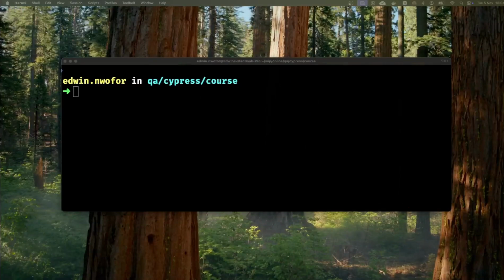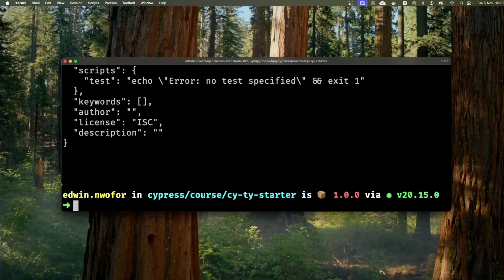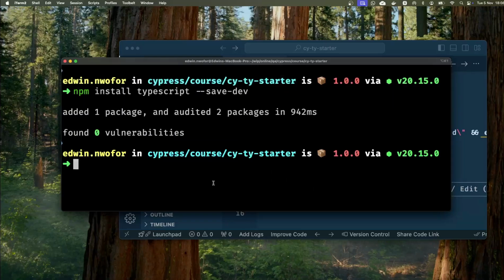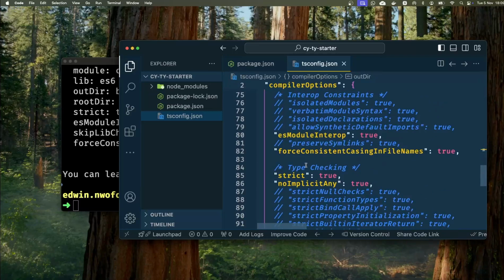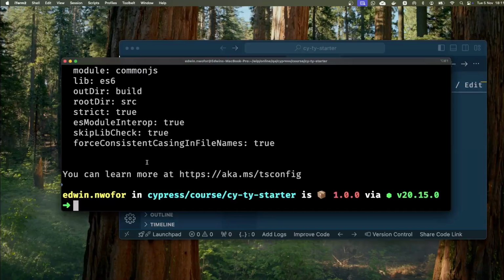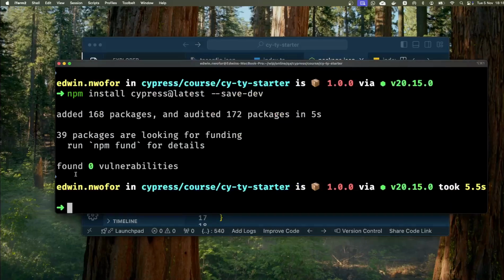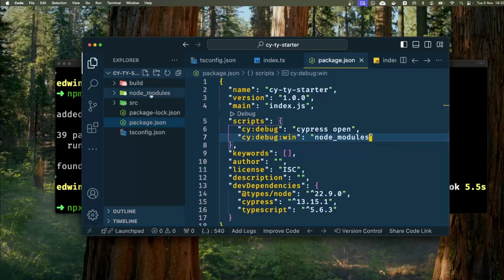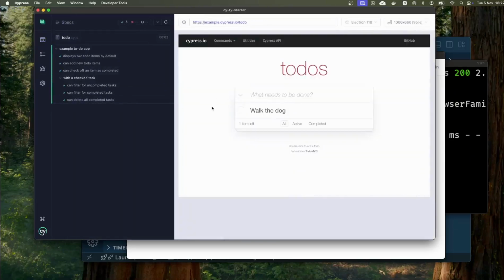🚀 Introduction to TypeScript & Cypress for Automated API Testing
In this comprehensive tutorial, we'll show you how to set up TypeScript and Cypress to create fast, reliable, and scalable tests for your web applications. Whether you're a beginner or looking to level up your testing skills, this video will walk you through the entire process, step by step.

🔧 What You'll Learn:
How to configure TypeScript in a modern web project
Setting up Cypress for end-to-end testing
Writing clean, maintainable test scripts
Debugging and running tests with ease
Best practices for using TypeScript with Cypress

✨ Why Use TypeScript with Cypress?
Stronger Typing: Catch errors early with TypeScript’s static type-checking.
Better Autocompletion: Write tests faster and more confidently with TypeScript’s IDE support.
Improved Test Reliability: Cypress provides real-time browser testing with clear debugging and fast feedback.
💡 By the end of this video, you'll be able to confidently create, run, and maintain end-to-end tests in a modern, TypeScript-driven environment.